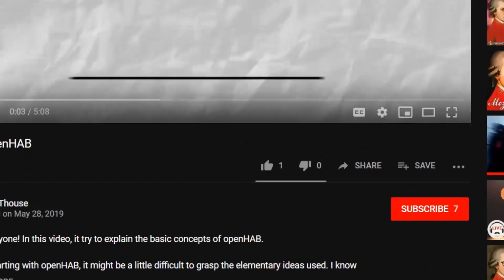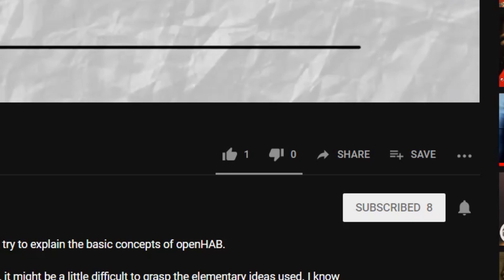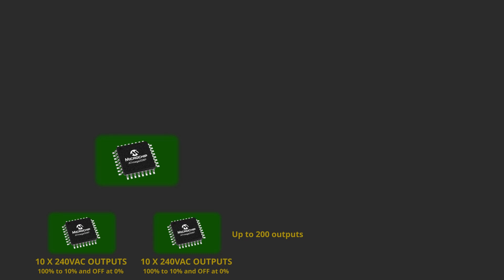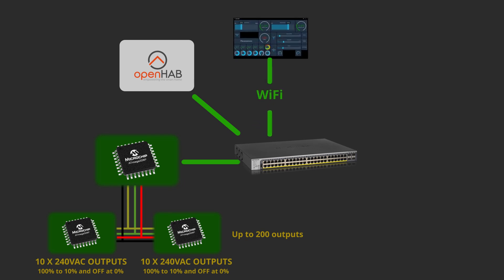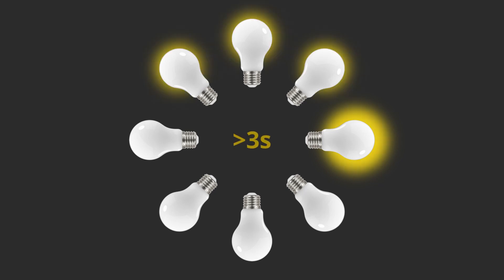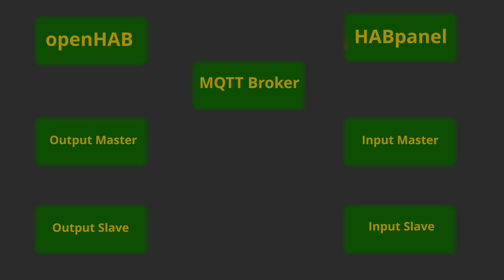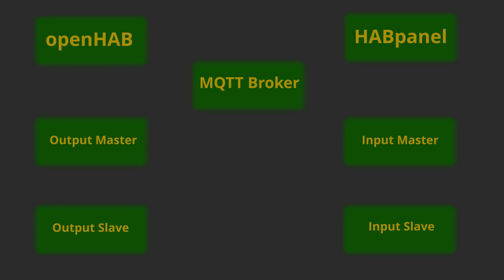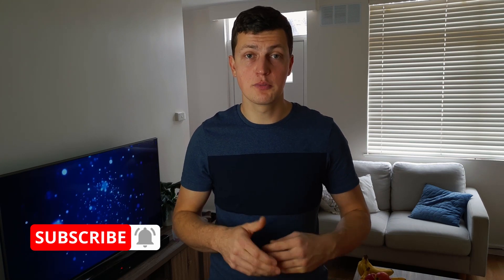DIY Home automation lights (openHAB, Arduino, MQTT & I2C)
Automated and smart lights are part of any smart home. In this video, I will show you the layout of the smart lighting system I'm designing and talk about how each part communicates with each other.

Smartesthouse is a channel where I show you how I design and build my DIY smart home.

Find more about what I do at my blog at smartesthouse.net